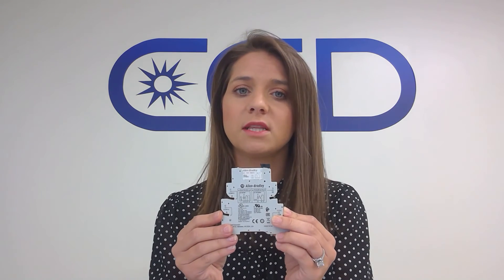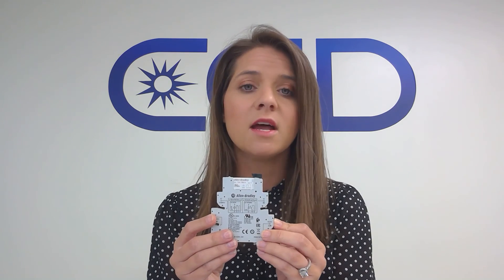700 HLTN Next Gen Terminal Block Relay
Watch Megan Ingram, Industrial Controls Specialist, as she displays the new, next-gen terminal block relay, the 700-HLTN by Rockwell Automation.